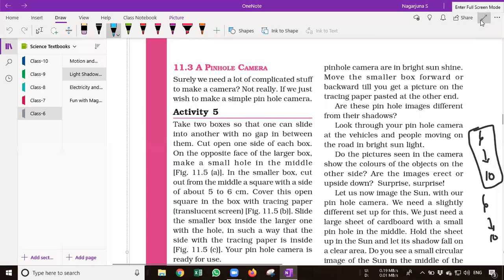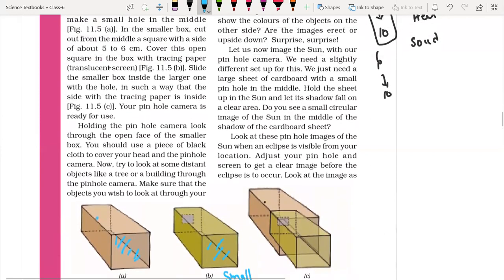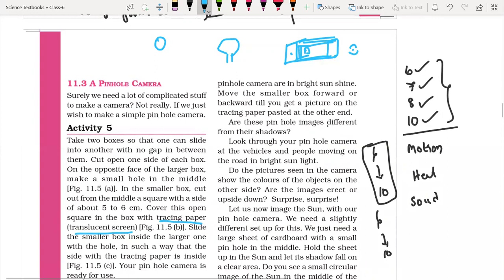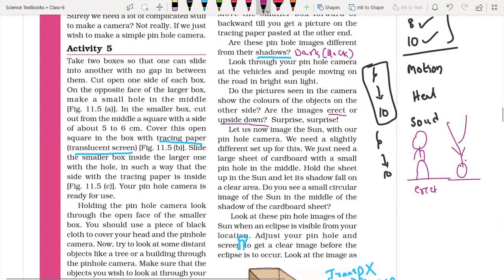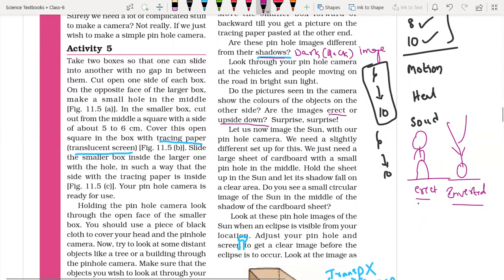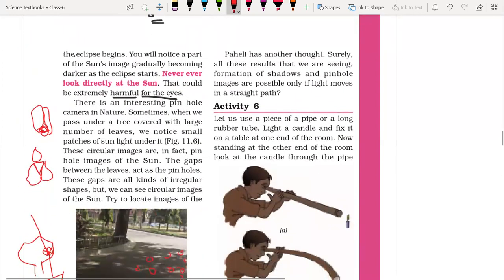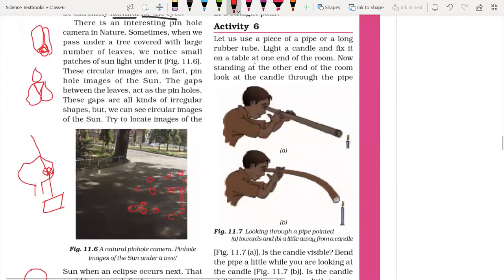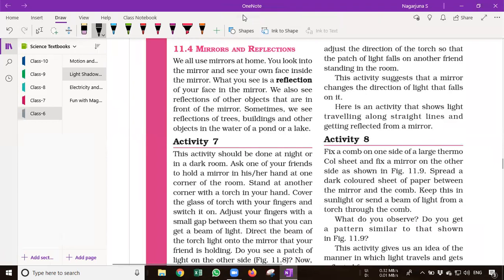Class 6 Light Shadows and Reflection Chapter In Telugu - Part - 3/4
Class 6 Light Shadows and Reflection Chapter In Telugu - Part - 1/4

Class 6 Light Shadows and Reflection Chapter In Telugu - Part - 2/4